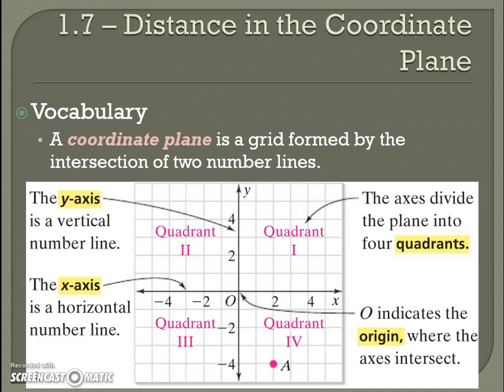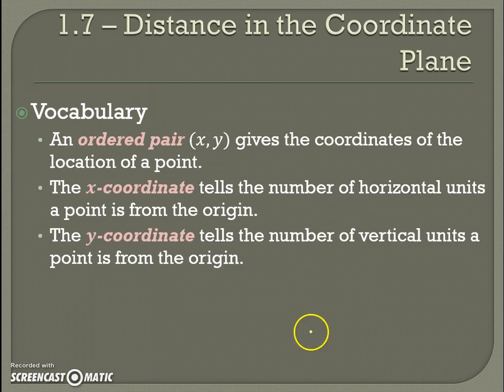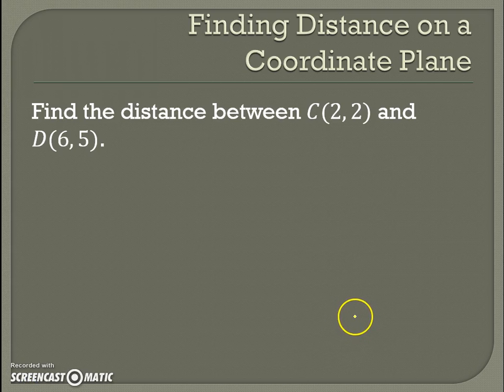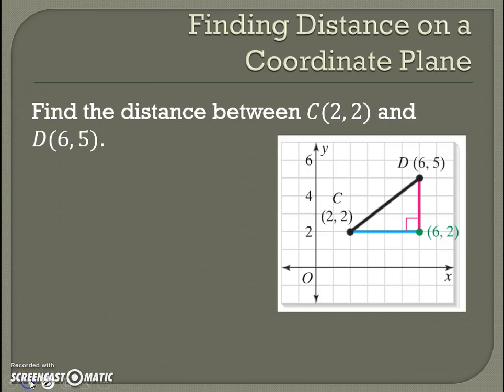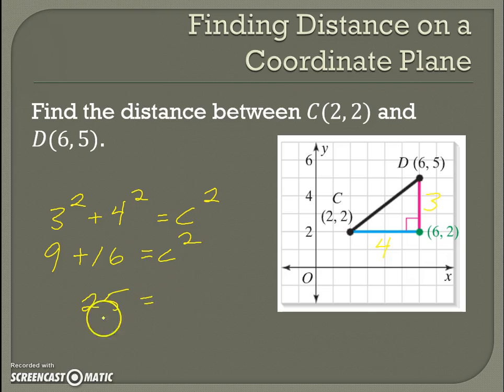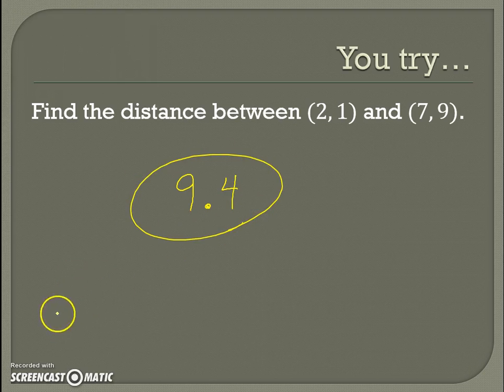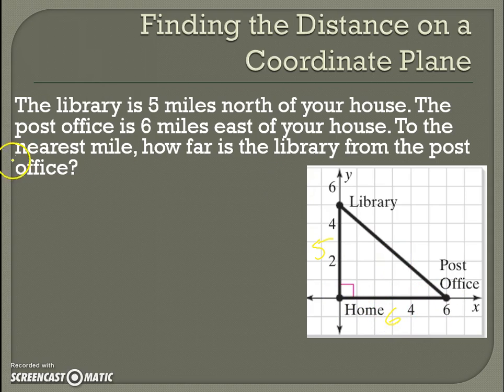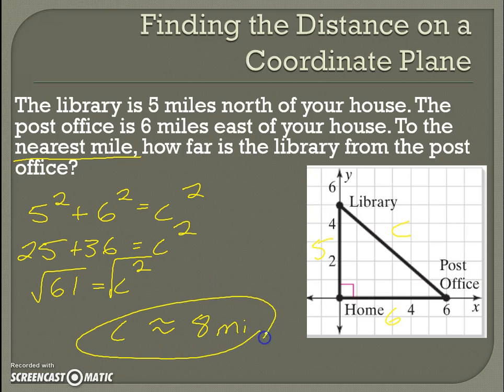M Ch 1 Sec 7